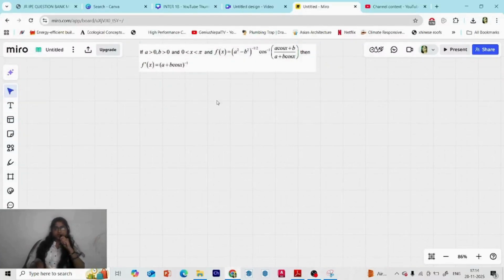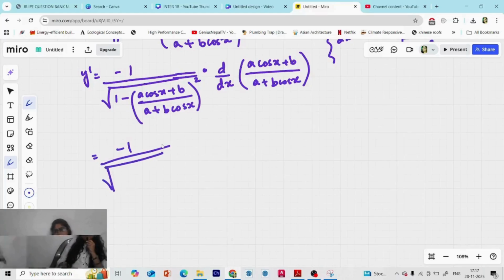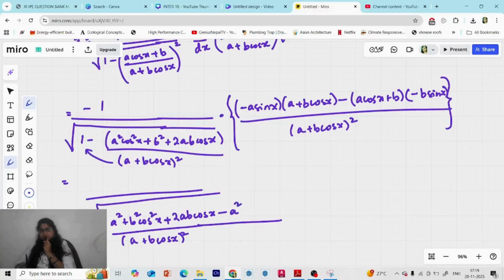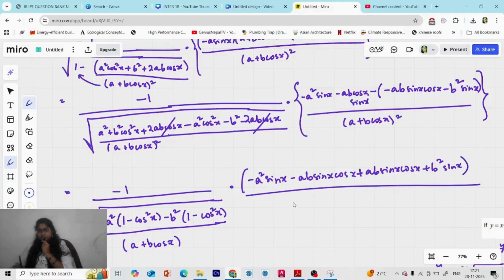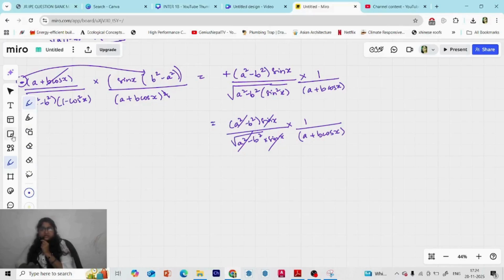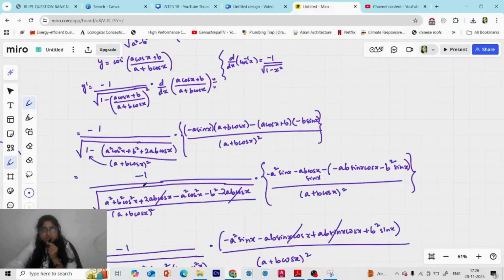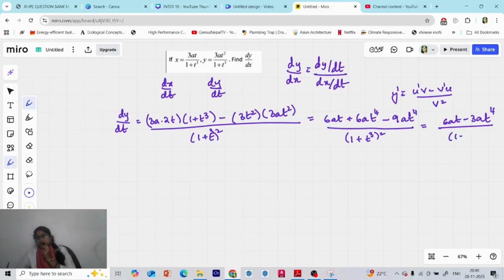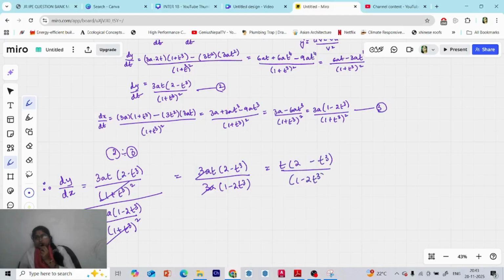|| Differentiation | Intermediate Maths 1B | Most Important LAQs | Part 3 ||